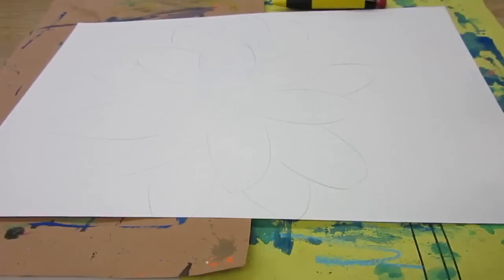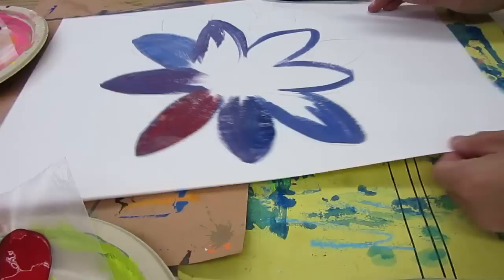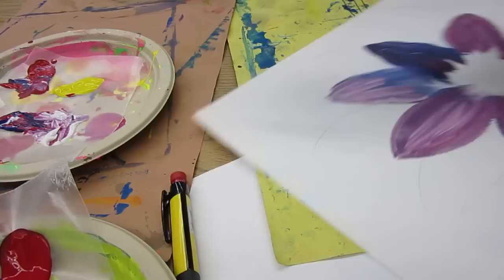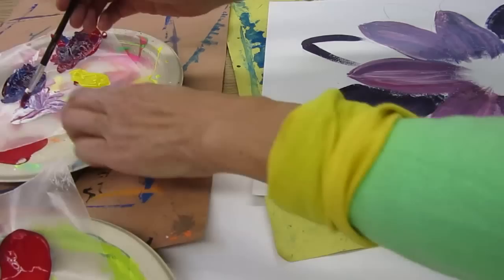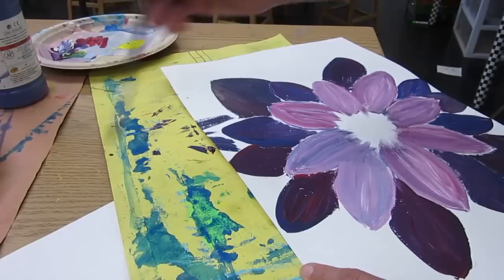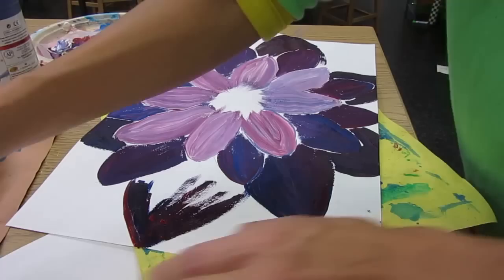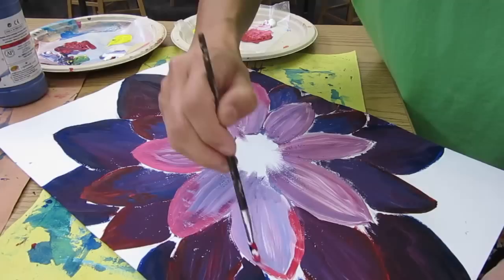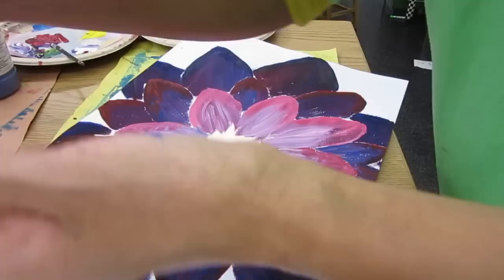I can not paint a lotus ASMR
I spent much time and effort to paint a lotus but the result is always disappointing. I originally planned this video as educational. However, with such a result, it is quite insulting to classify it as educational. Well, it may fit into ASMR I guess.